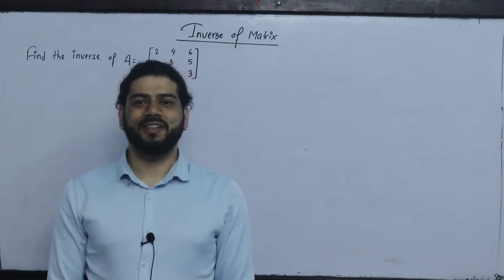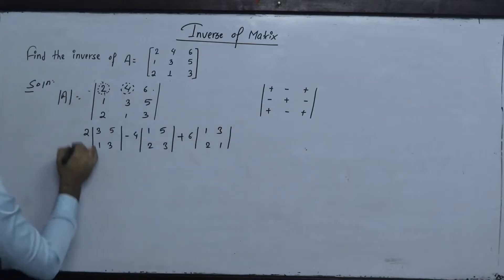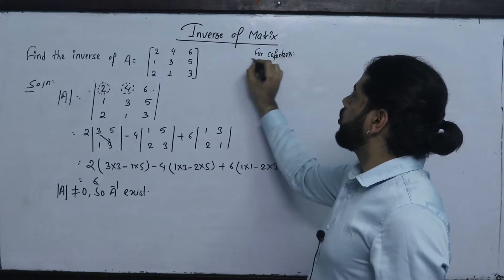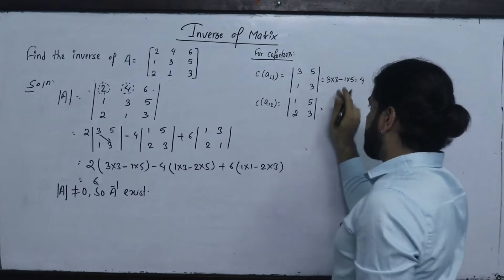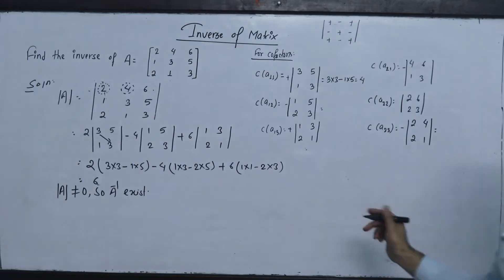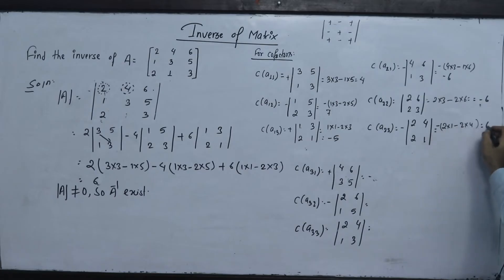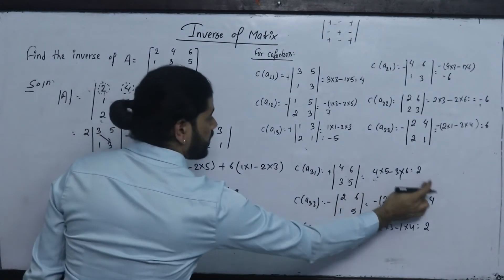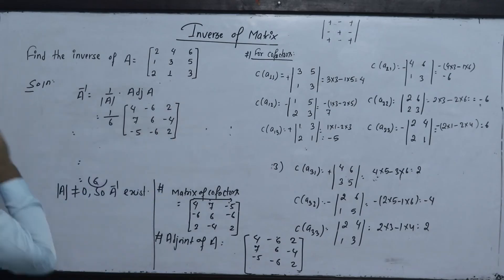Matrix- Part 5 Inverse Matrix Introduction BBS Business Statistics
Introduction on Matrix and Determinant - What is matrix ?Types of Matrix , Operation on matrix ( Addition, Subtraction and Multiplication of Matrix )

BBS  1st year Business Statistics TU Solution. Useful For +2 Business math / BBA Business mathematics

Determinant
Part 1. Introduction, Value of Determinant and Properties of Determinant

Part 2. Cramer's Rule (Three Equation)

Part 3. Cramer's Rule ( Two equation)

EDU GLOBAL FOUNDATION
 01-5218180